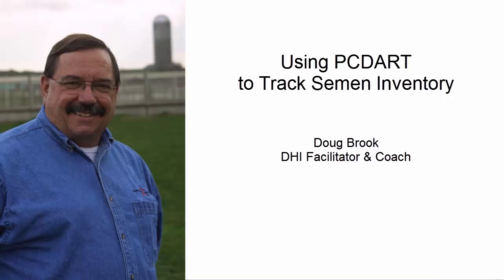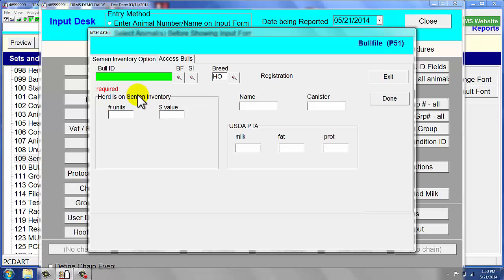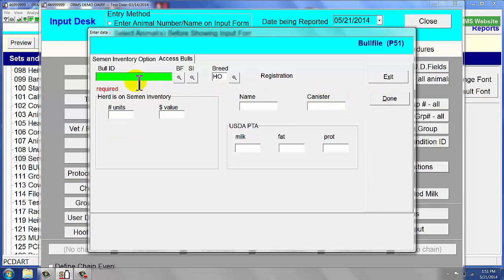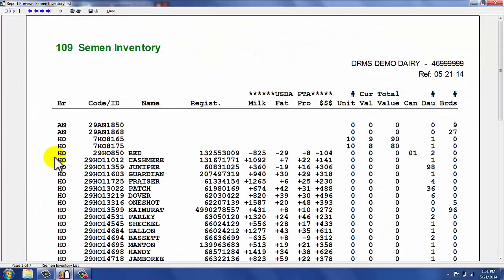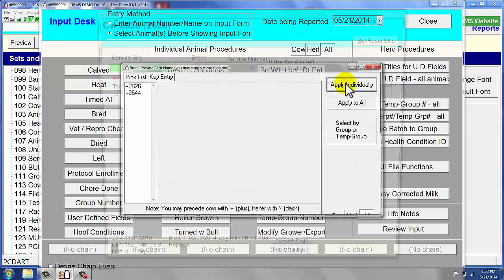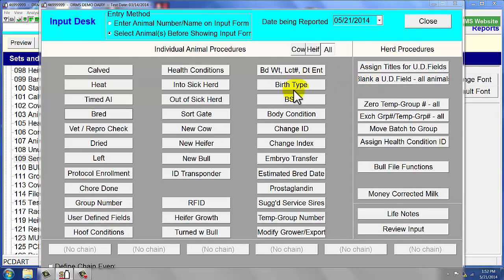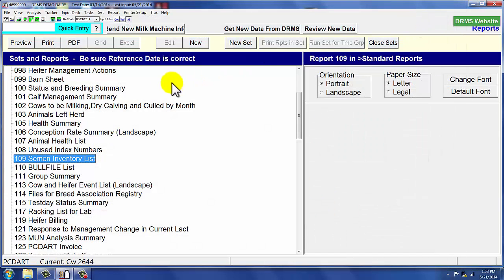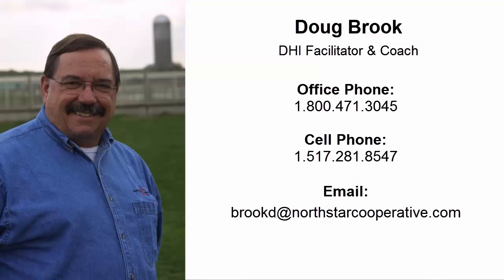Using PCDART to Track Semen Inventory June 12 2014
Doug Brook, DHI Coach and Facilitator, explains how to track semen inventory using PCDART software.